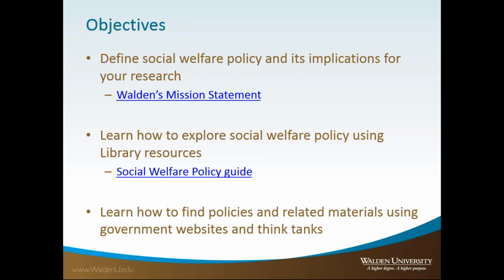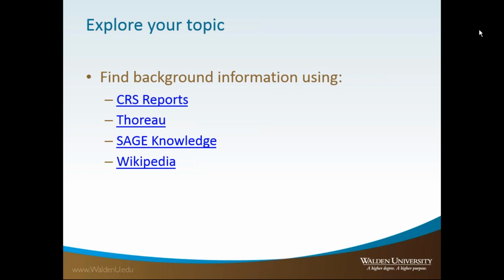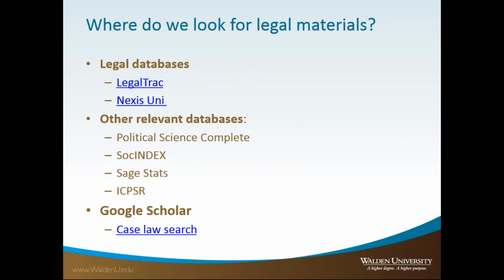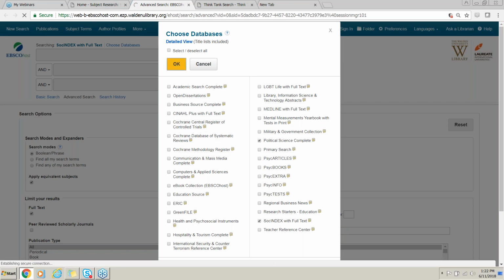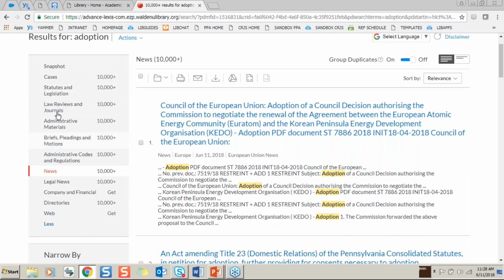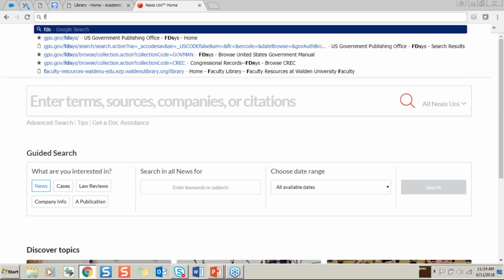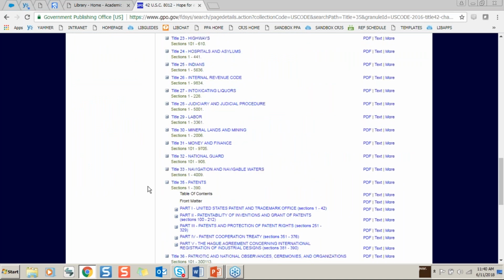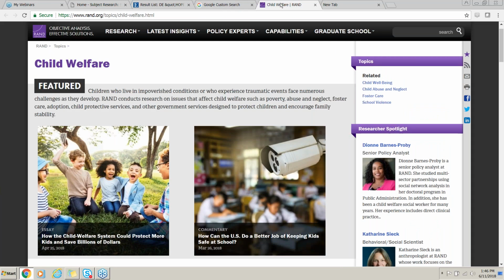Webinar: Introduction to Social Welfare Policy Research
This webinar will introduce students to social welfare policy. We  define social welfare policy and discuss its possible applications for your research. Then, we look at Library resources to support social welfare policy research. Finally, we consider external resources, such as nonprofits, research centers, think-tanks, and government websites.